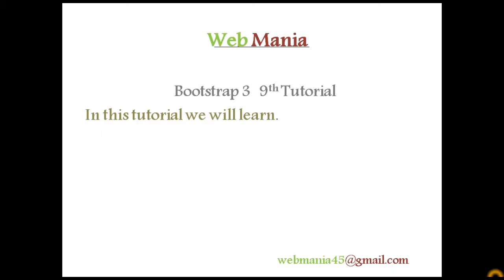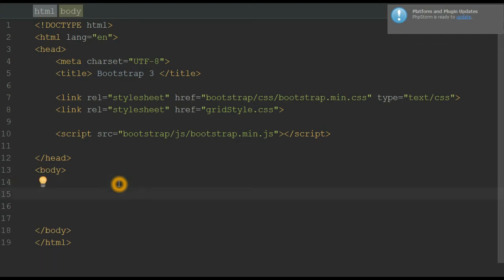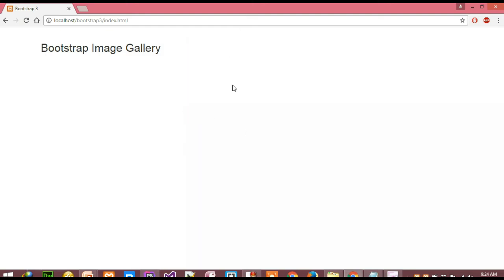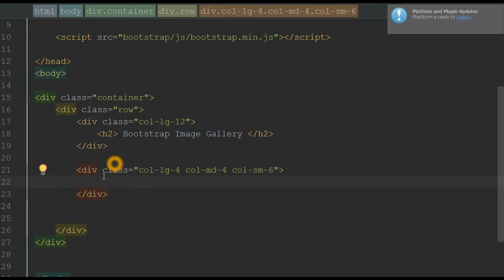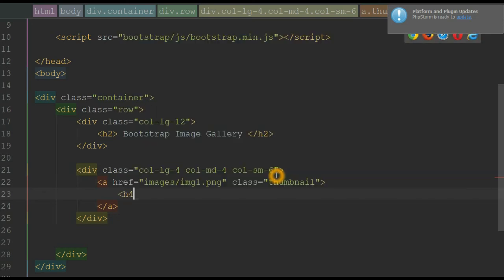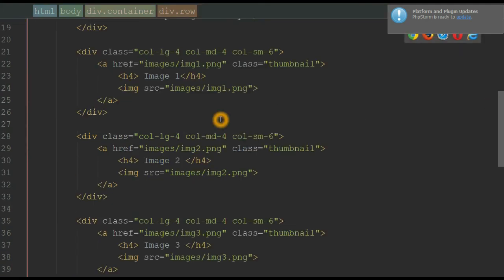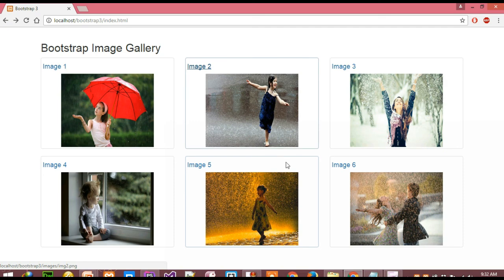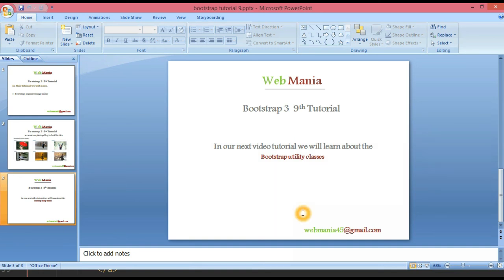Bootstrap Image Gallery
Bootstrap responsive image gallery
 Responsive Photo Gallery
 Gallery by using grid classes